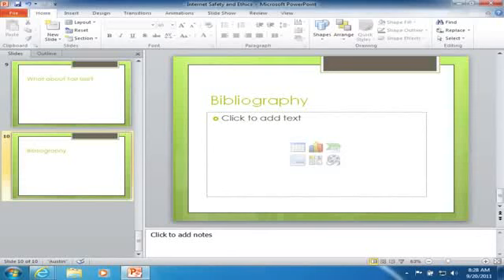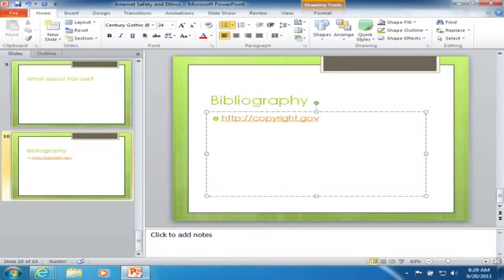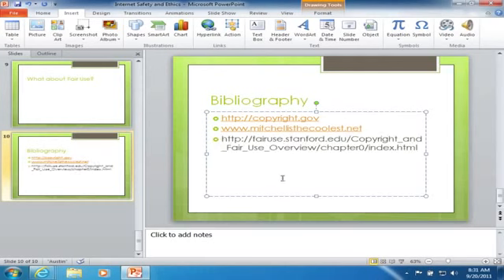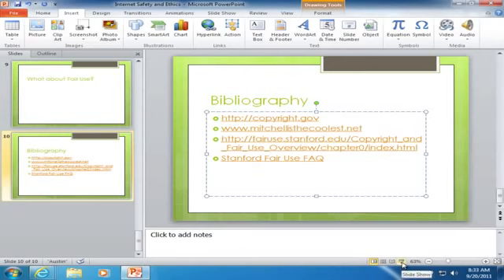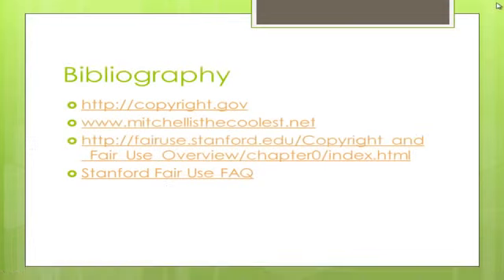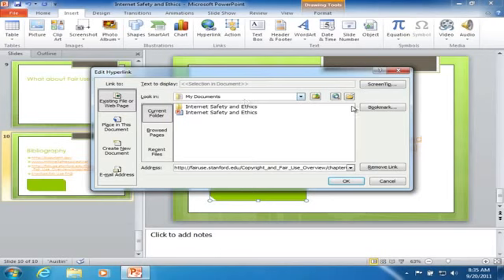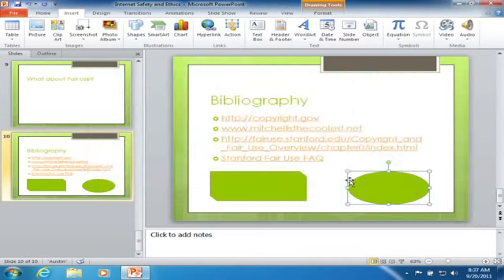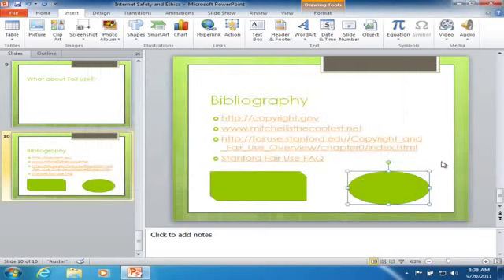PowerPoint 2010 Hyperlinks